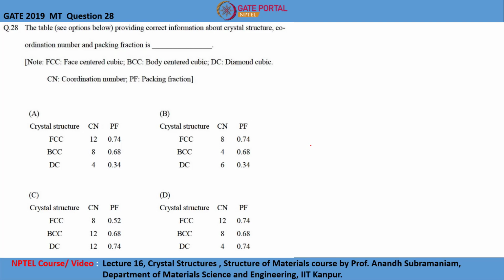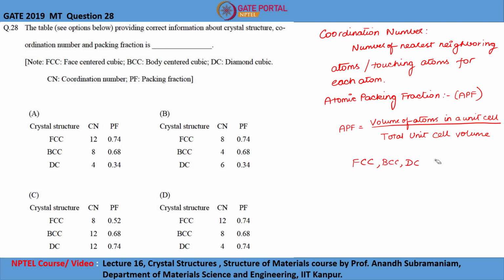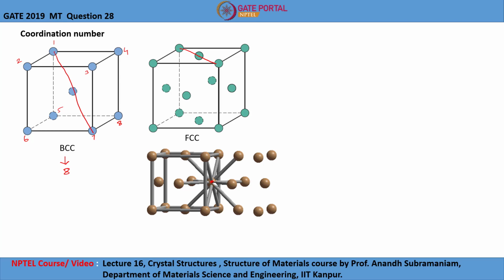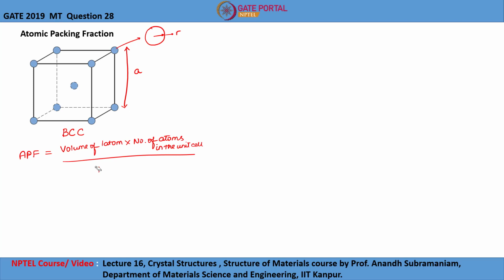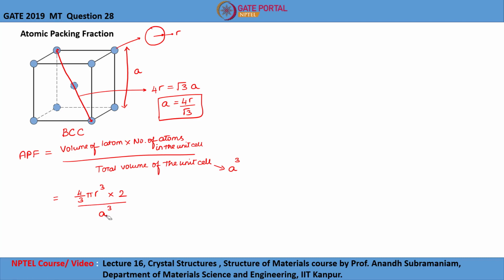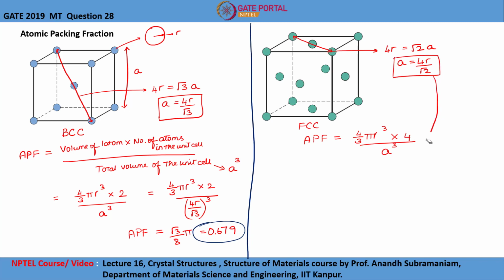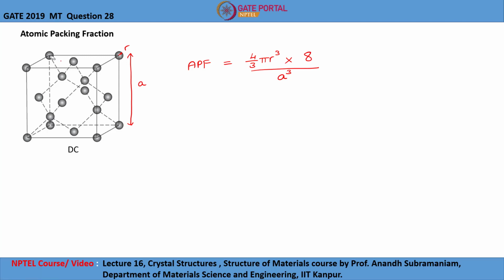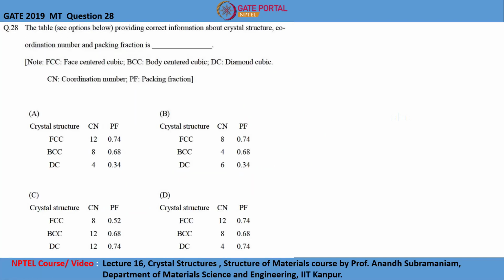Q28 MT 2019